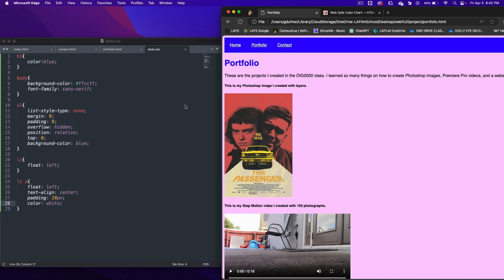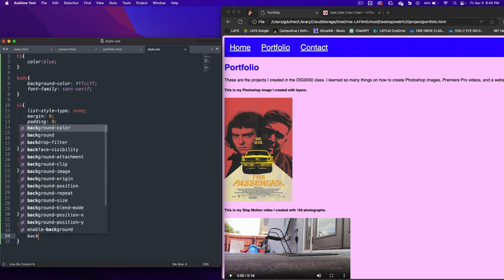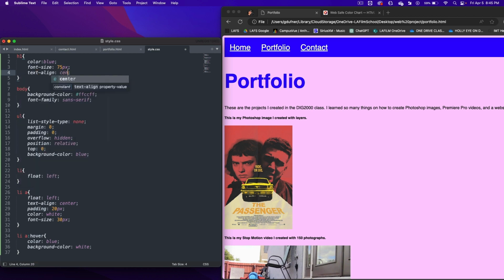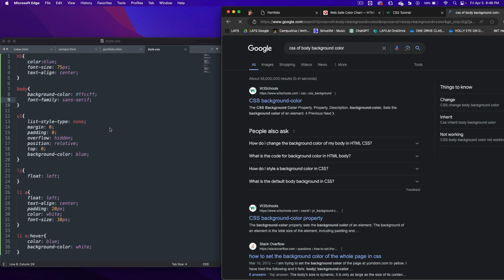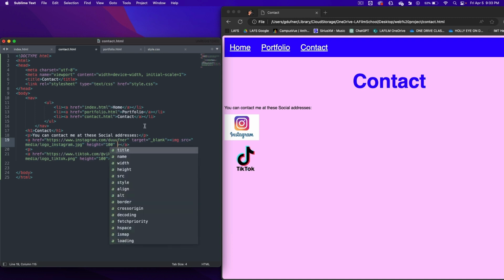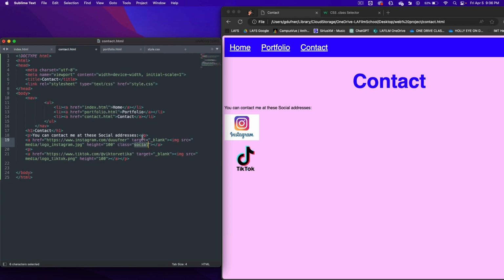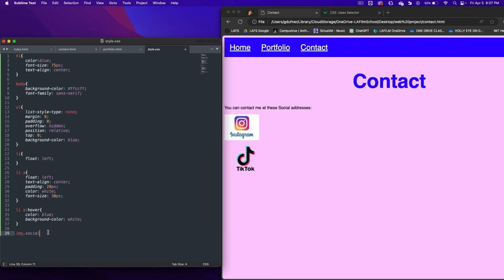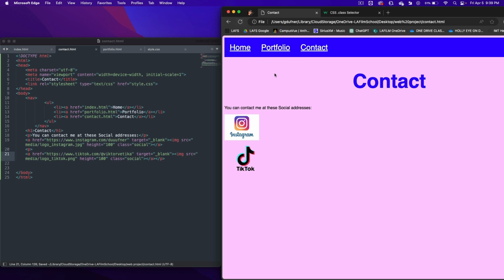CSS - Creating Your First CSS On A Website For Beginners Pt 3